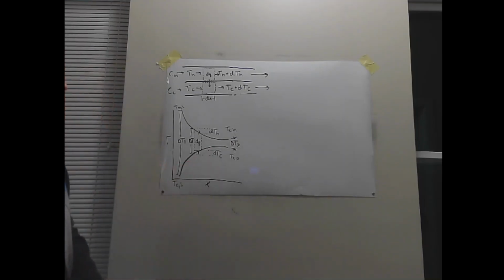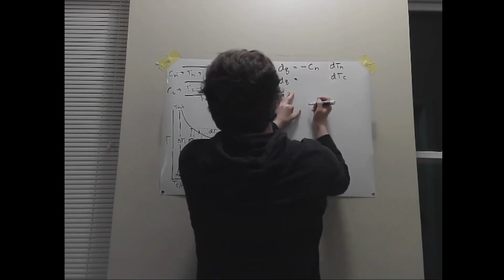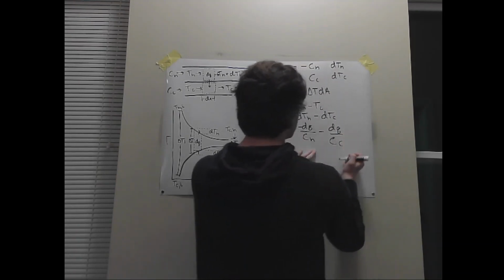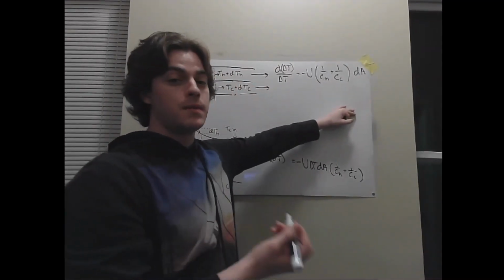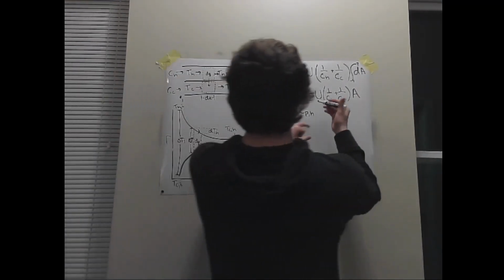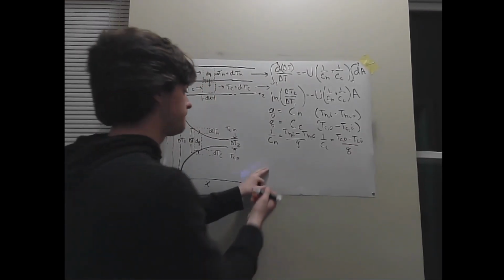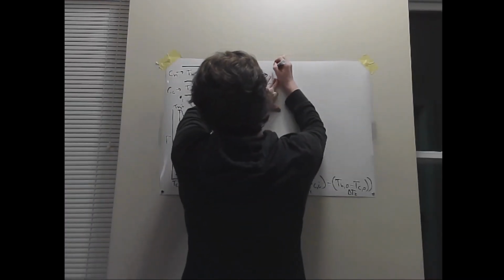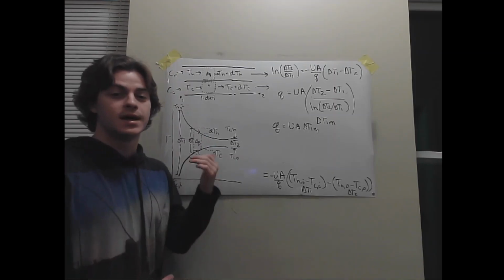Transport 1 HW5 P3